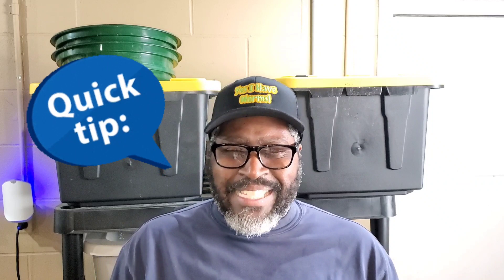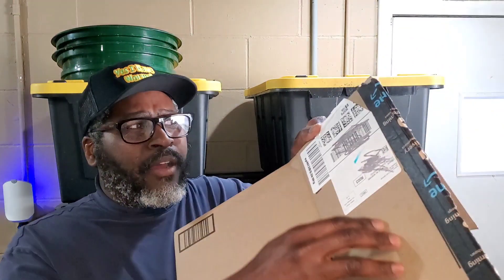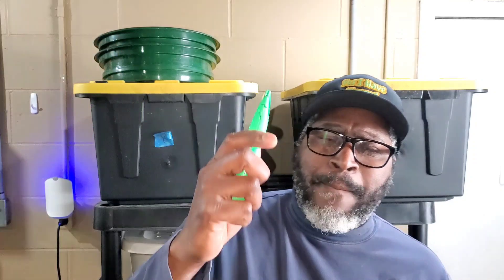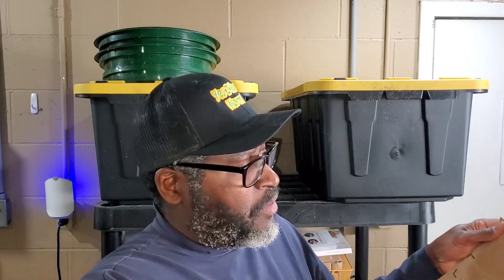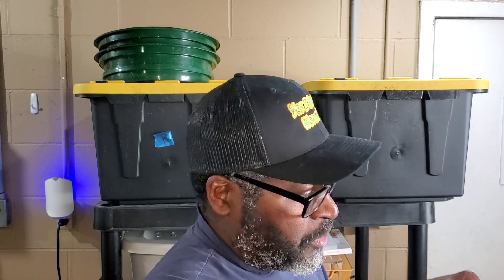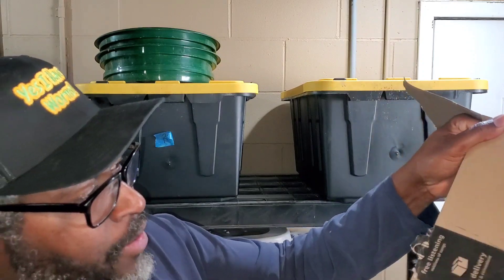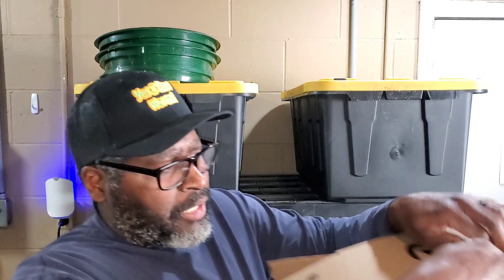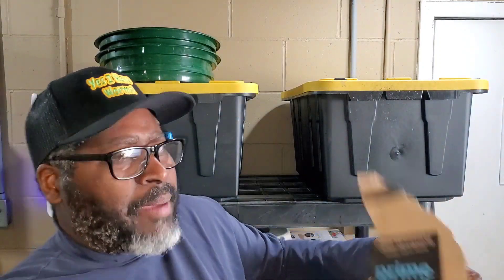How To PROPERLY Prepare Cardboard For A Worm Bin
Here are some quick ways to prepare cardboard for the composting worm bin.

Mr. Clean reusable ultra grip premium latex gloves

Worm bin blanket

Wire mesh baskets for sifting worm castings:
YBM HOME Kitchen Pantry Organizer Wire Basket
YBM HOME Silver Mesh Drawer
1/4 Inch Green Stainless Steel Mesh Sifting Pan
1/2" 1/4" 1/8" 1/12" and 1/20" Green 5 Pack Stainless Steel Mesh Sifting Pans

Plastic Hand Held Rake Cultivator

Silver Magic Bullet Mini Blender, 7 Piece Set, 200 Watt with Cross Blade

ComfiLife Anti Fatigue Floor Mat – 3/4 Inch Thick

Zevo Flying Insect Trap, Fly Trap + Refill Cartridge Pack

Books to read:

Worms Eat My Garbage: How to Set Up and Maintain a Worm Composting System, 2nd Edition Paperback – April 14, 2016
by Mary Appelhof

Worm Farming Business Handbook: A Worm Farmers Guide to Setting Up and Sustaining a Worm Composting and Vermiculture System Paperback – August 25, 2022
by Zera Brooks

ajsgreentopics Music: Battle now 02 Musician: InShot